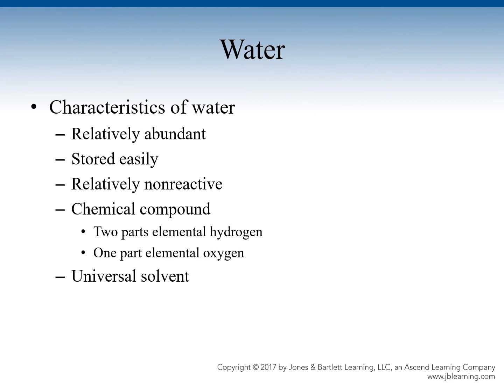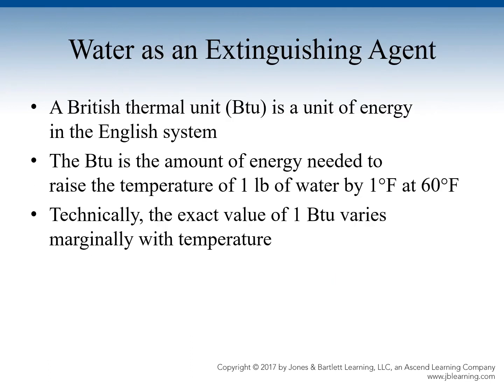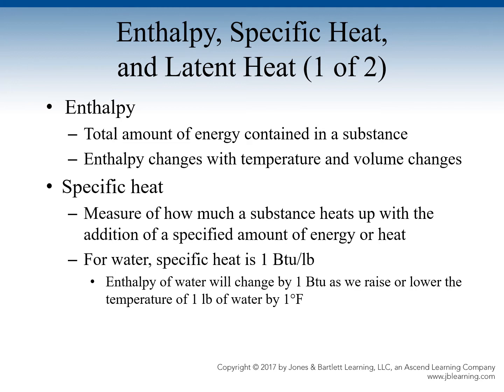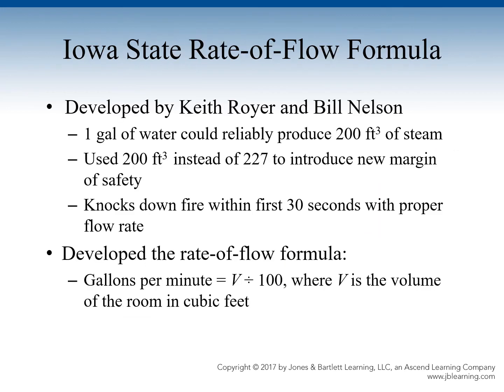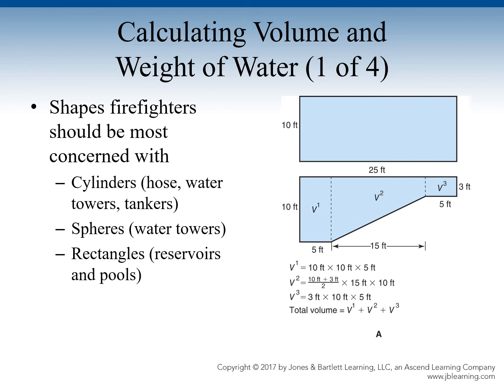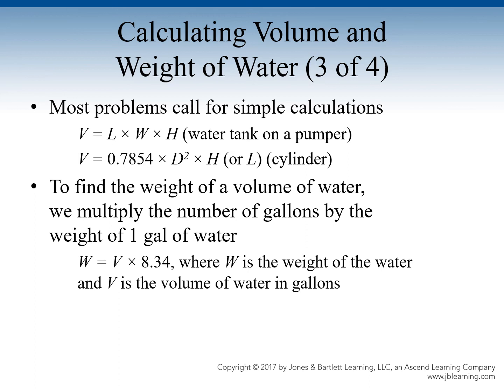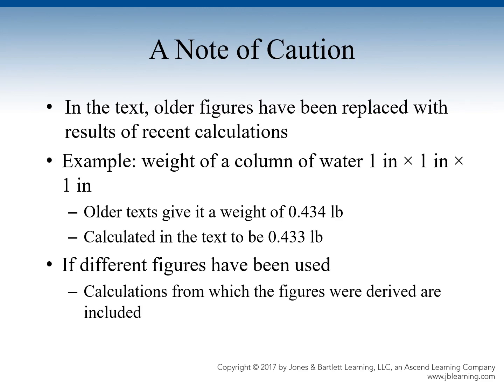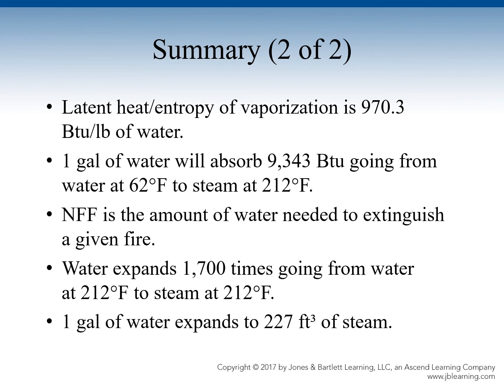CH01 Introducution to Hydraulics Felty Video